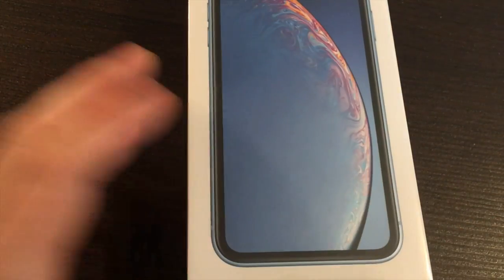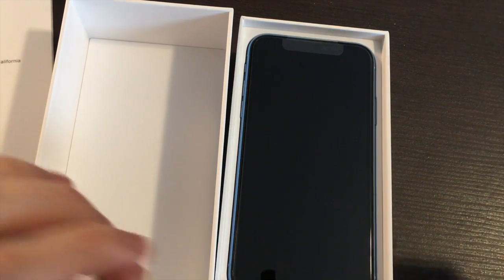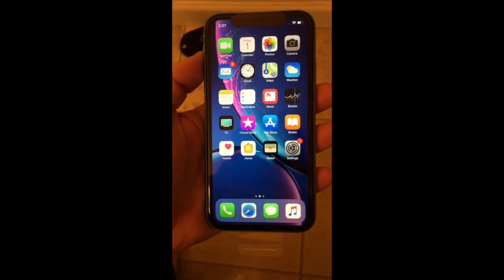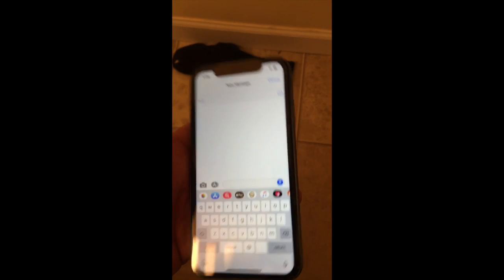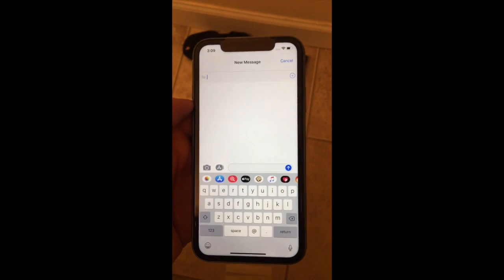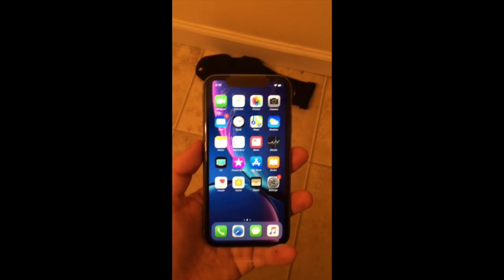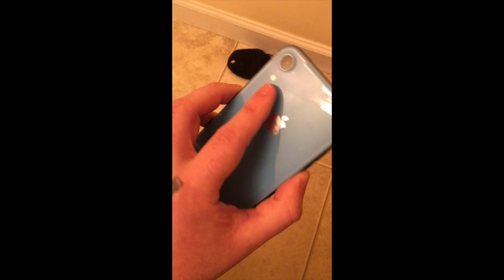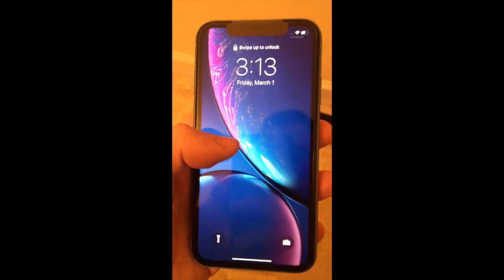iPhone XR First Impressions Baby Blue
As you guy's know I got one for a giveaway and one to benefit the channel quality. Hope you guys enjoy my first impressions and giveaway will be linked on pinned comment!

Vinyl Stickers : taking orders now!